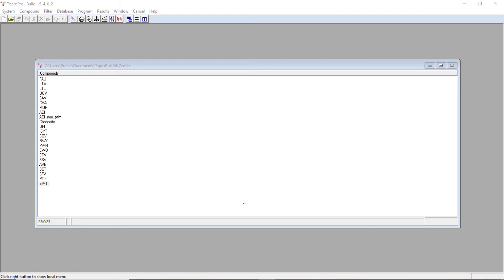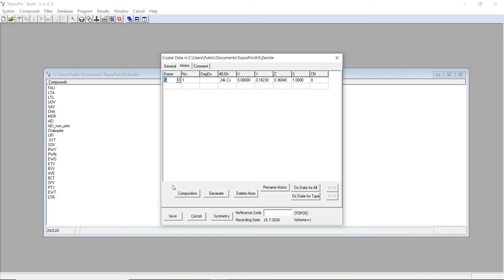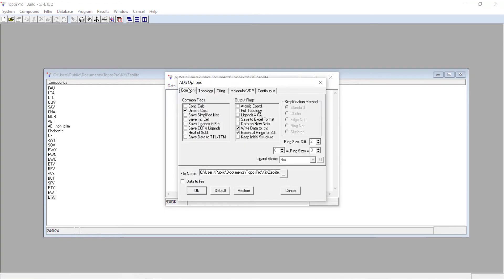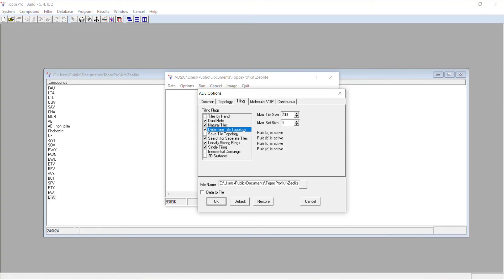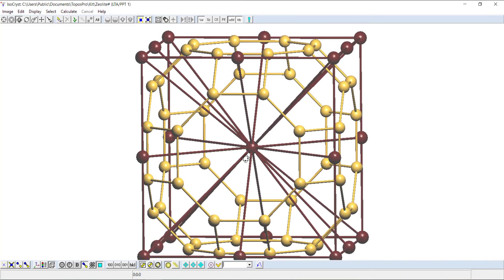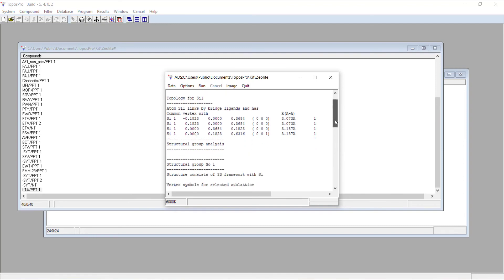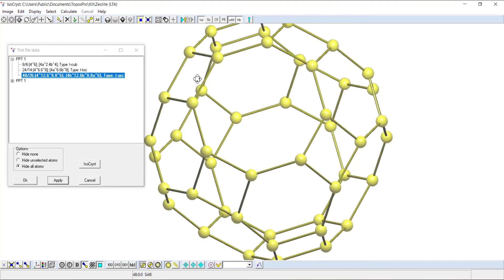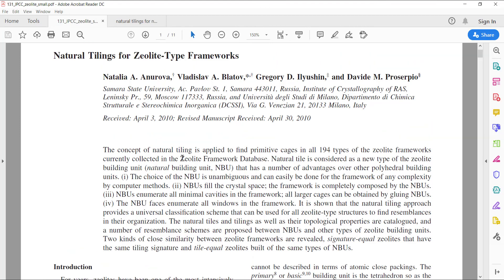ToposPro for CrystalGrower (Part 5) - Creating a Tile Structure File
This video will demonstrate how to load a CIF for a framework material into ToposPro and partition the structure into natural tiles. The process differs to the one followed for natural tiles, and only results in a single structure file without a corresponding bonds file.